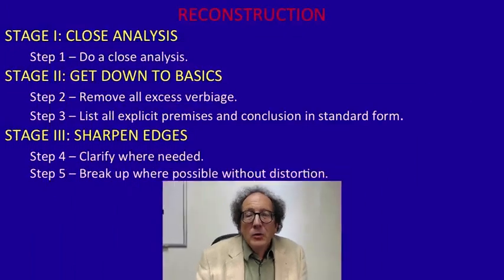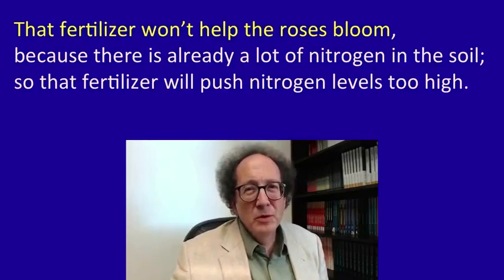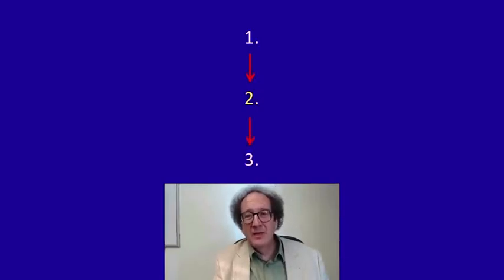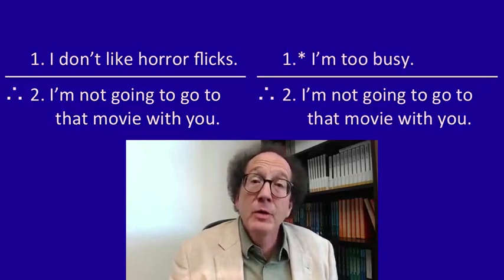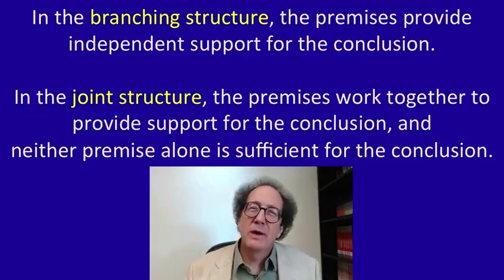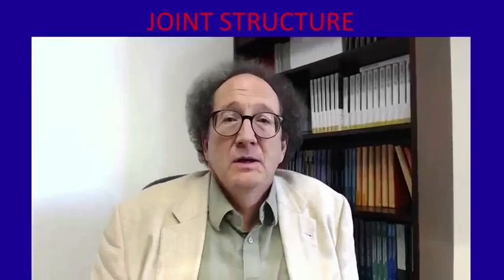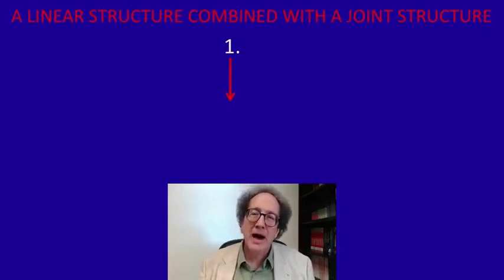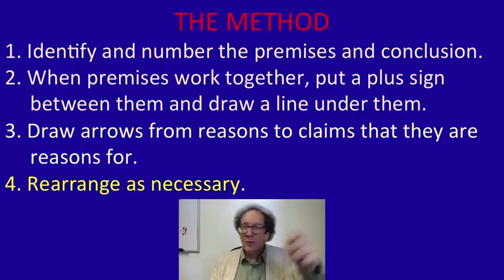3 5 Organize parts